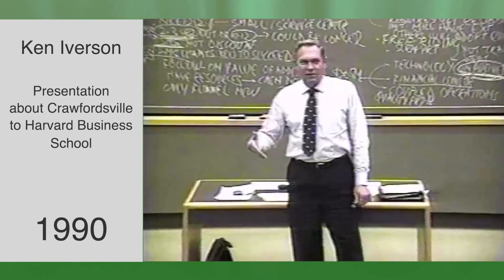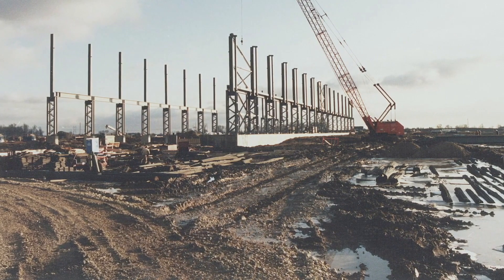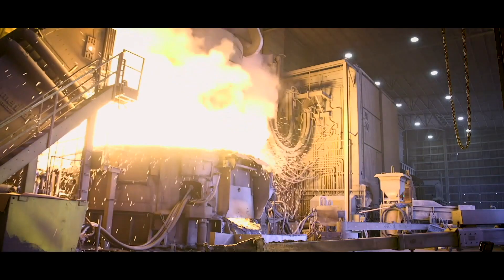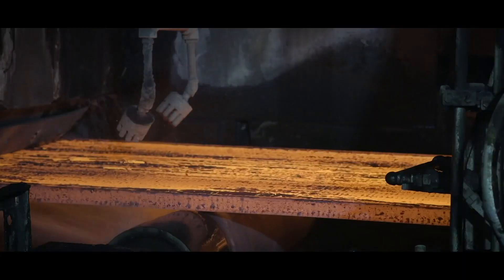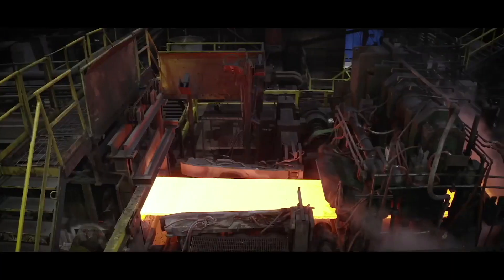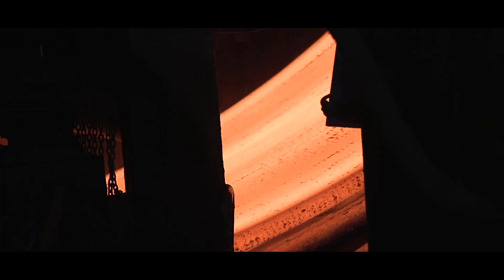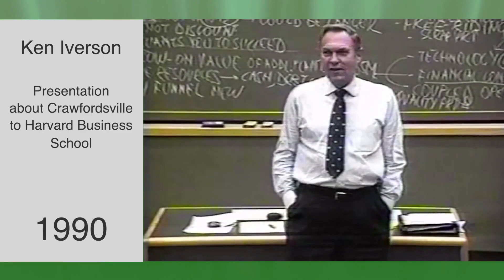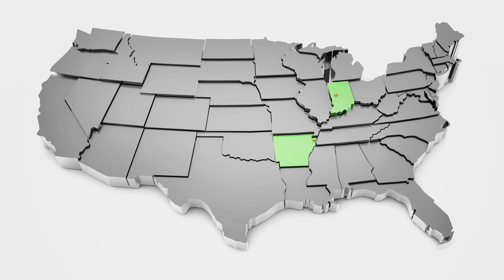Ken Iverson Courage Failure REV3 1